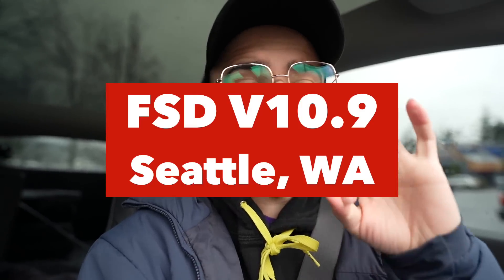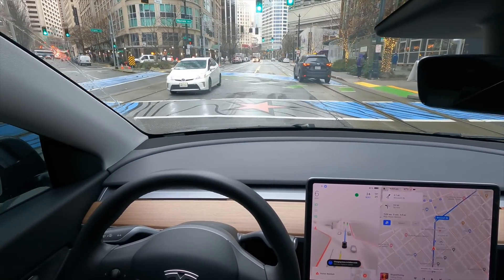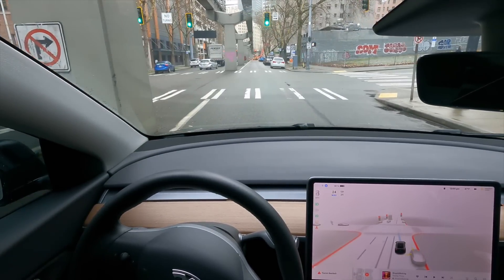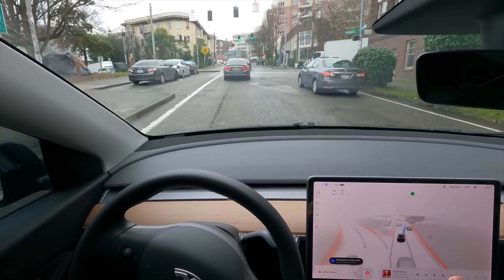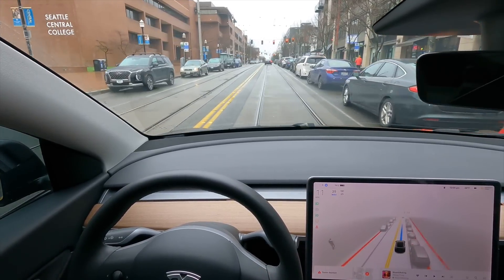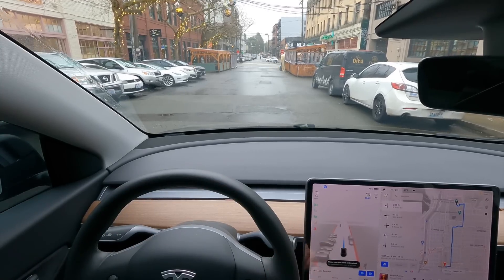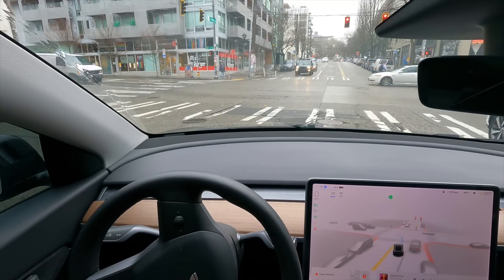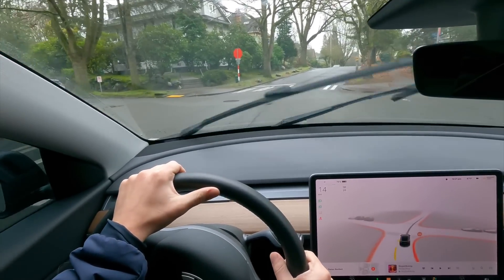Is Tesla's FSD Improving?? V10.9 FSD Beta Seattle Drive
This was the best version yet! Testing the new version of Tesla's FSD (Full-Self Driving) software, version 10.9, in downtown Seattle and Capitol Hill. It seems like Tesla's software is taking two steps forward and one step back with it's updates, but overall, the progress is real. We are on the front lines of Tesla developing a truly autonomous vehicle/it's Robotaxi product, this is epic!! Let me know what you think of my Model Y's driving in the comments 🤪

0:00 Intro
0:40 Downtown Seattle
2:33 Monorail Test
4:15 Capitol Hill
12:39 Closing Thoughts